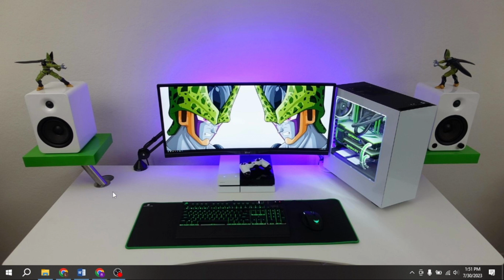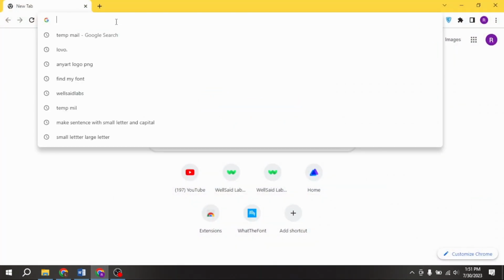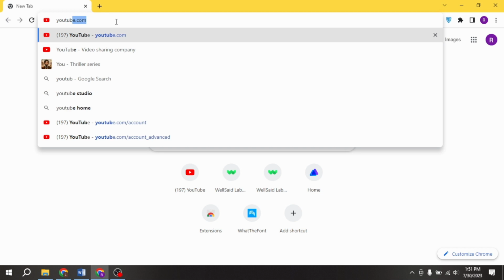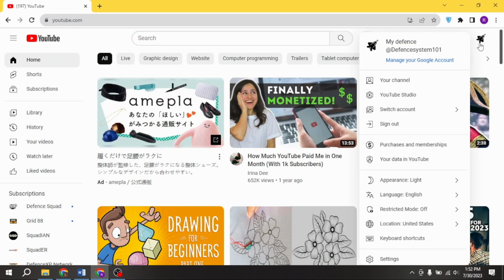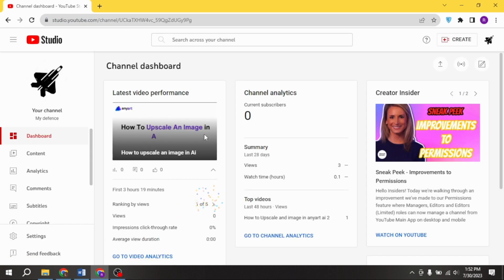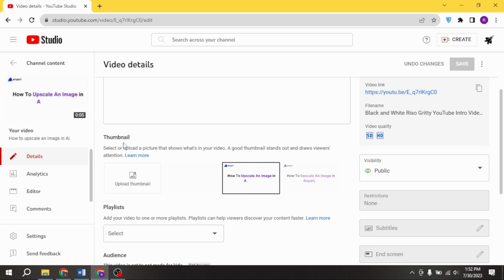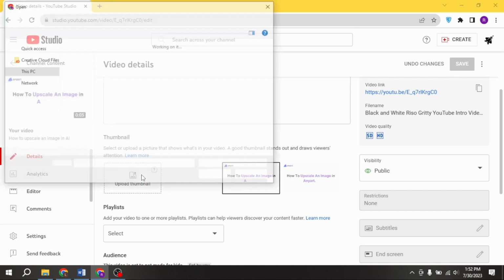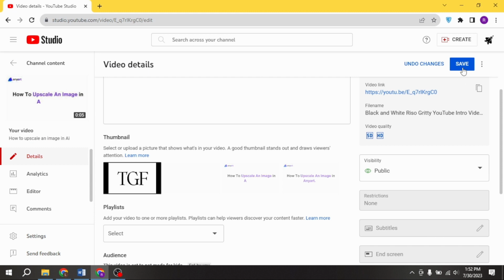✅ How To Set Custom Thumbnails On YouTube 🔴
About this tutorial:

YouTube is a widely used online video-sharing platform that allows users to upload, view, and share videos. It was created in February 2005 by Chad Hurley, Steve Chen, and Jawed Karim, and later acquired by Google in November 2006. Since then, it has become one of the largest and most influential websites on the internet.
Get in touch!